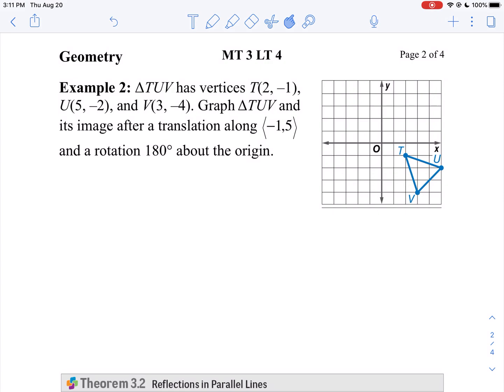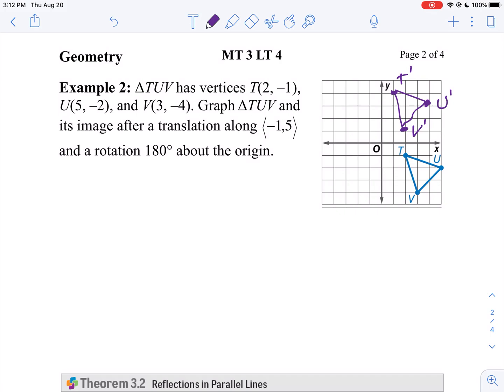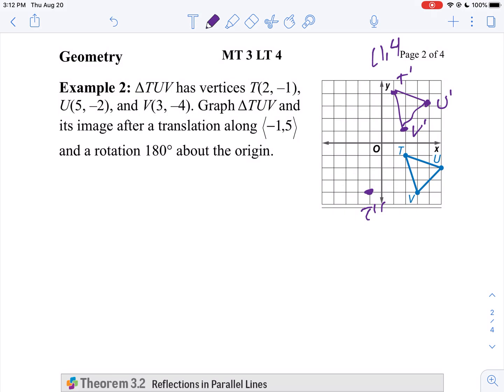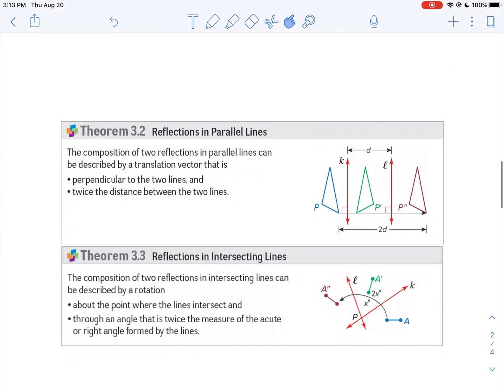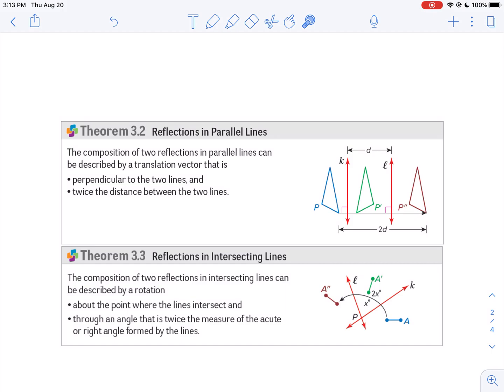MT 3 LT 4 seminar part 2 composition of transformations